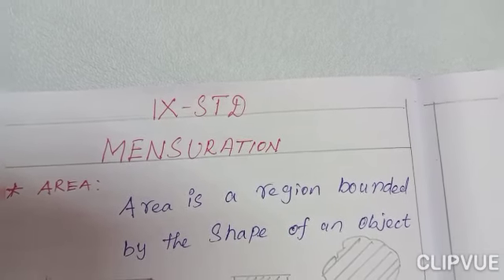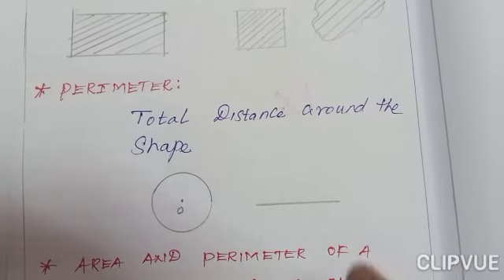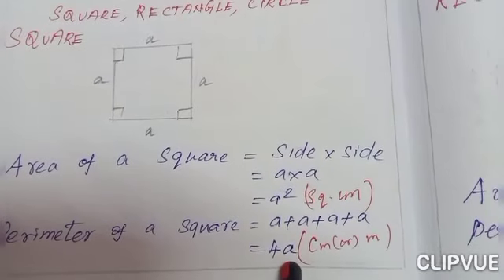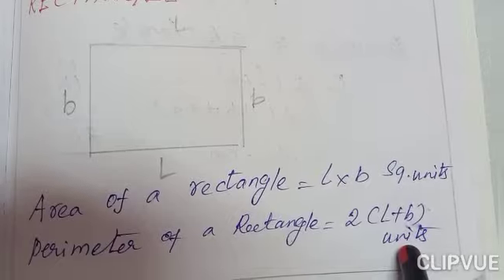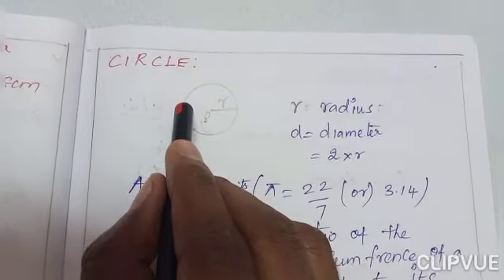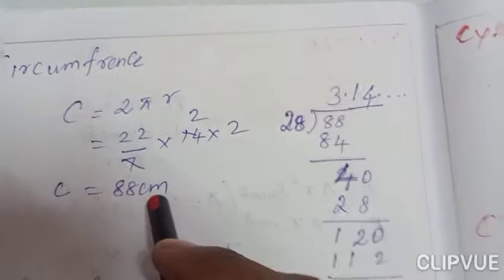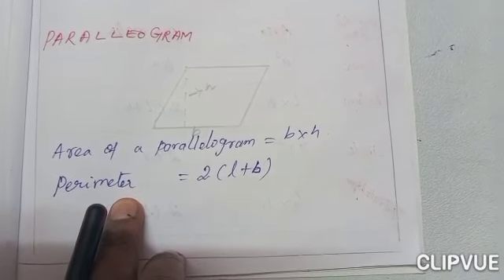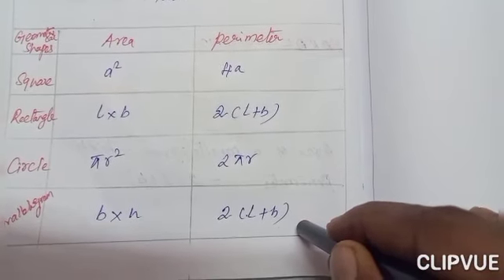STD - IX/ mensuration /Part - 1